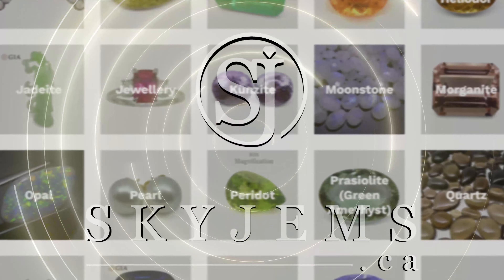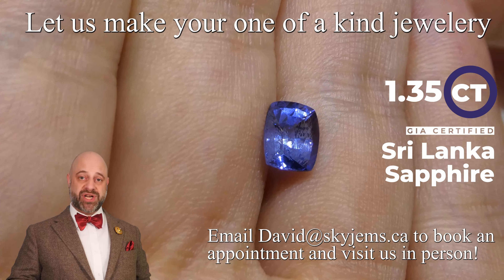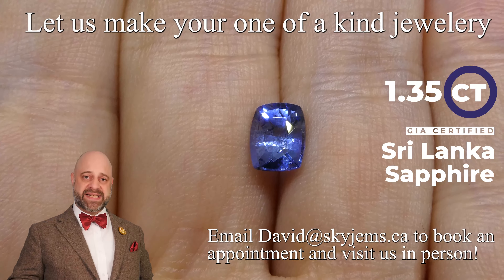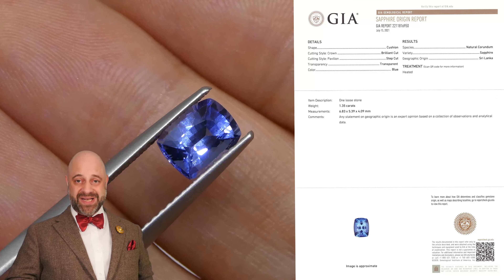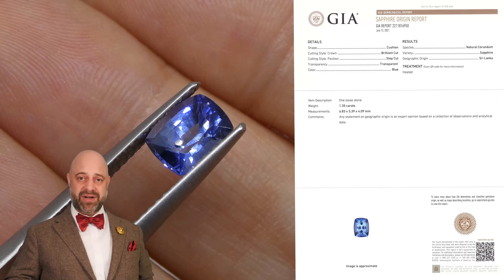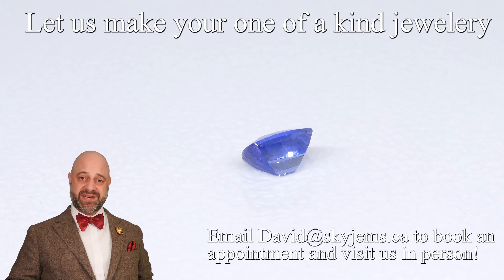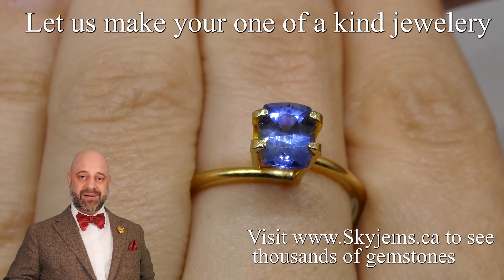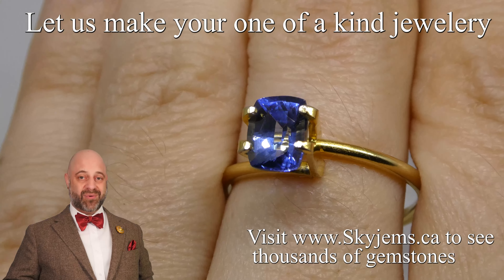SOLD - 1.35ct Cushion Blue Sapphire GIA Certified Sri Lanka - GIAS1118